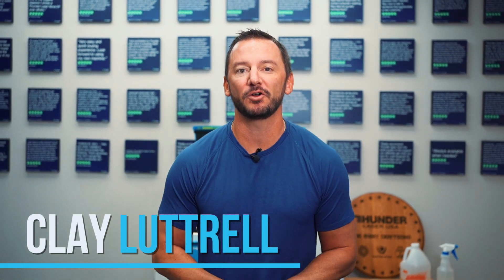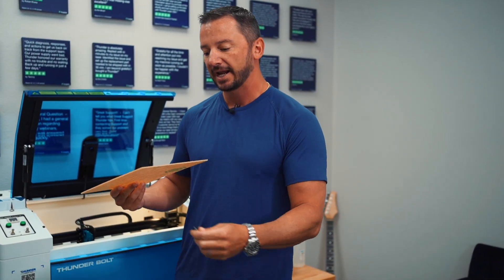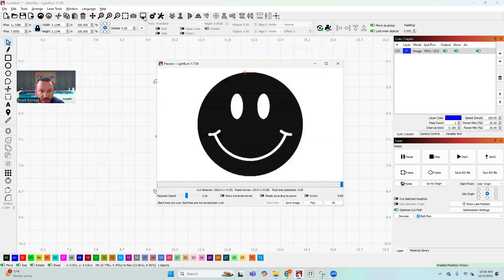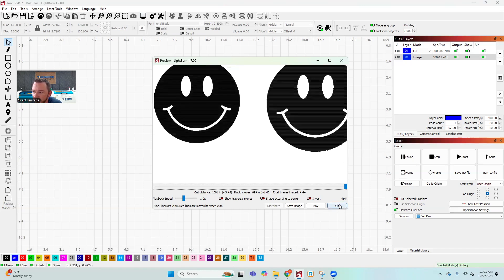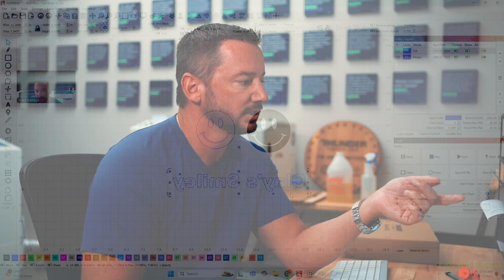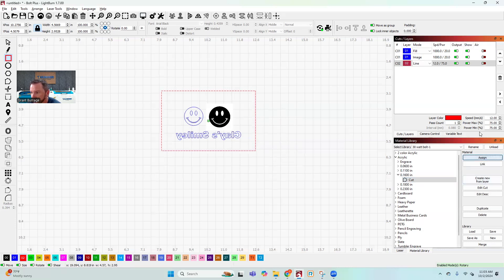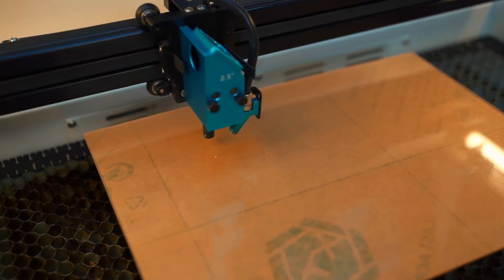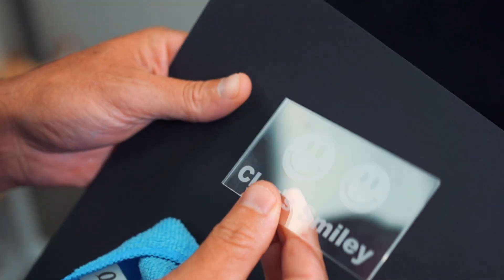Clay's Beginner Series - Project 2 - Acrylic Tutorial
Welcome back to Clay’s Beginner Series, where we make laser learning fun and easy! In this episode, we’re tackling acrylic—cutting, engraving, and making it look awesome with your Thunder Laser.

Clay’s got all the tips to help you level up your acrylic game, including:

⚡ Prepping like a pro—remove that masking and elevate your material to stop those pesky flashbacks!
⚡ File setup in LightBurn—so your designs cut like butter.
⚡ Cutting & engraving—watch as Clay walks you through every step.
⚡ And of course, cleaning it up for that final, flawless finish.

Whether you're a laser newbie or just brushing up your skills, this video has everything you need to make your acrylic projects shine! Ready to dive in? Let’s do this!

0:00 Intro
0:11 Prep
0:48 Placement
1:32 LightBurn Setup
6:03 "Having a cut"
7:11 Cleaning
7:45 Outro